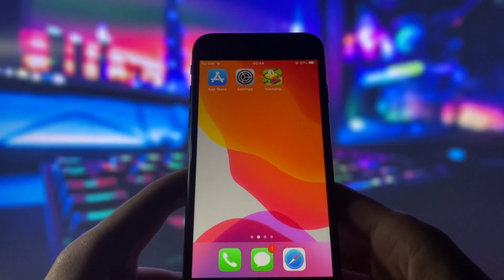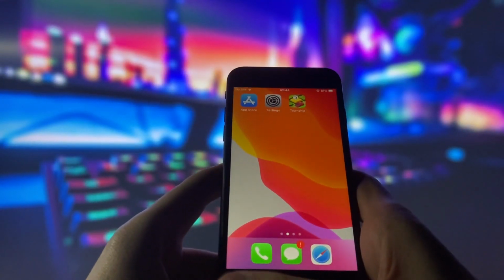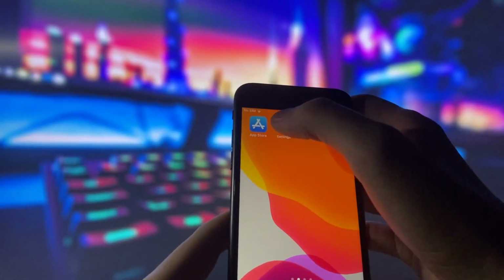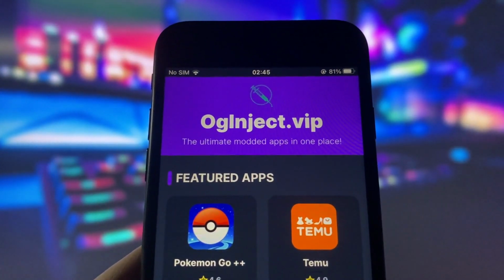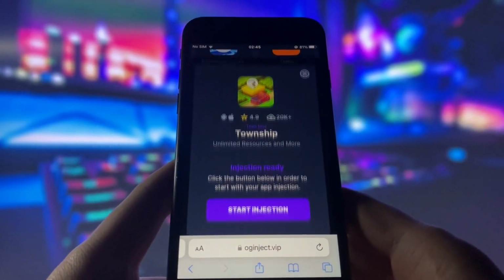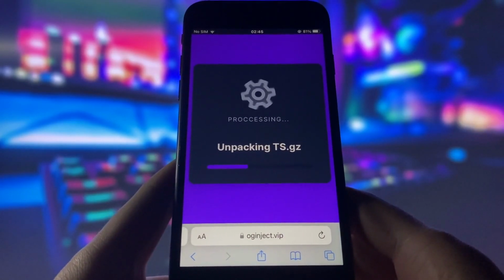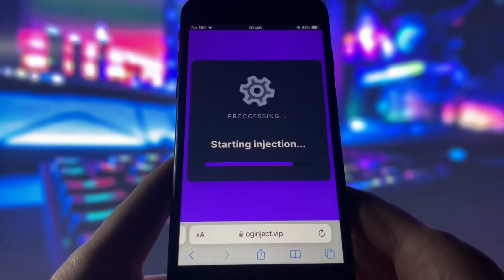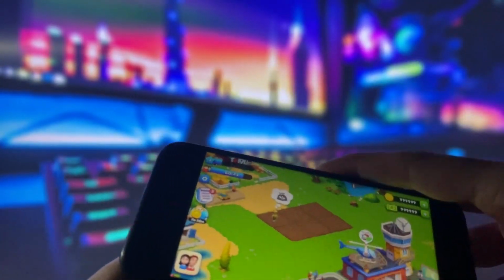Township Hack - How I Got Unlimited Cash and Coins with this Township MOD! iOS Android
Hello, Township players! In today's video, I'm excited to share with you a game-changing hack for Township that will provide you with unlimited cash and coins! Township is a fun and interactive mobile game that combines city-building and farming elements, allowing you to create the town of your dreams.